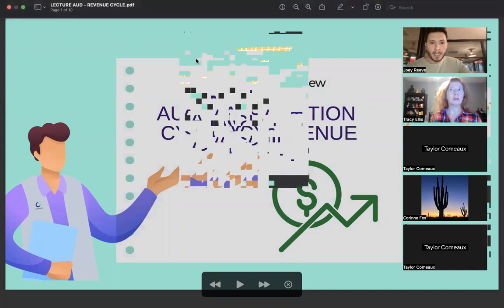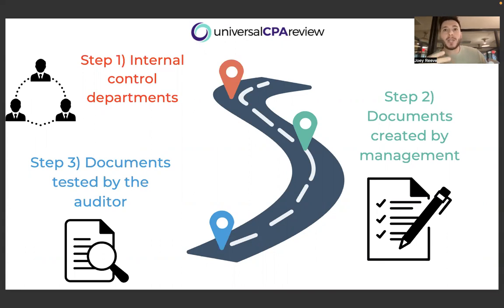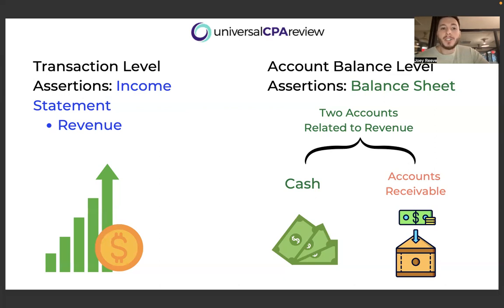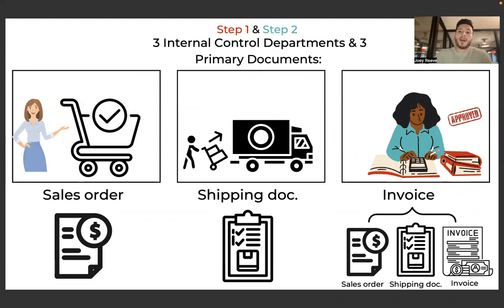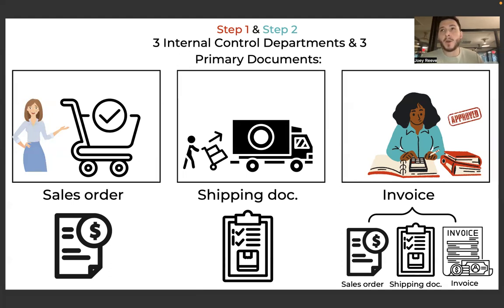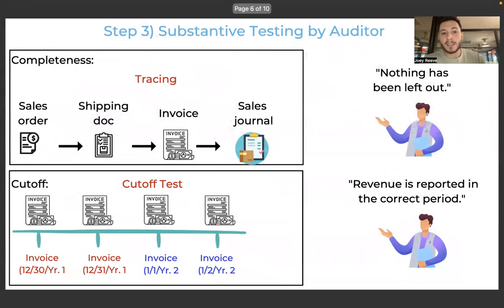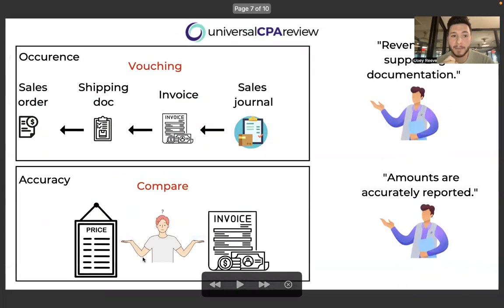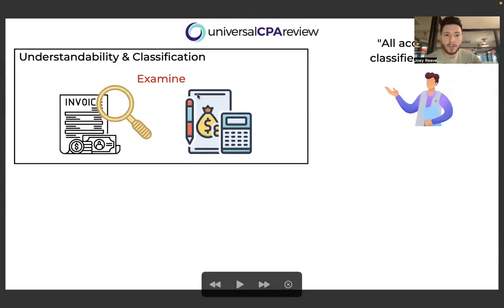CPA Group Tutoring & Accountability | AUD | Transaction Cycles - Revenue Cycle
This session covers the revenue cycle.